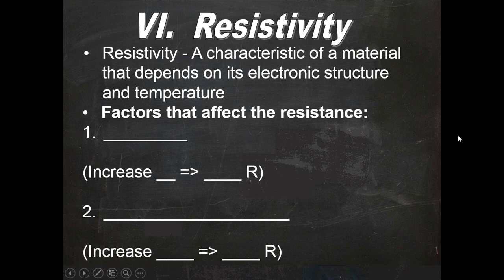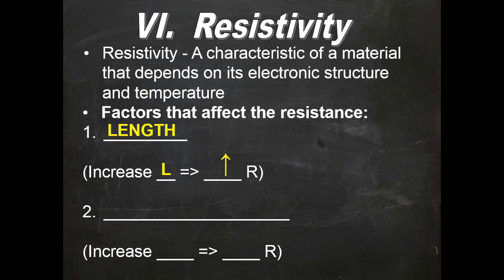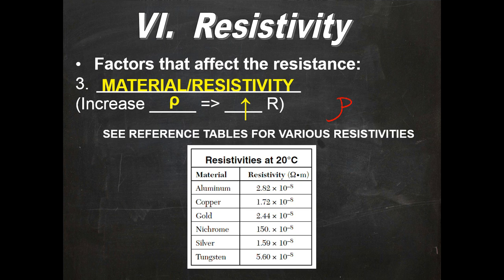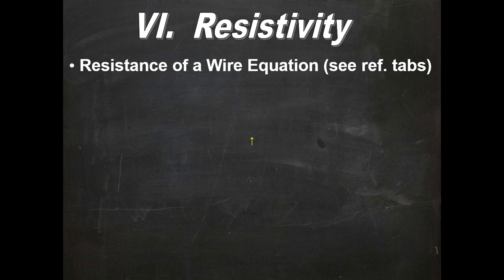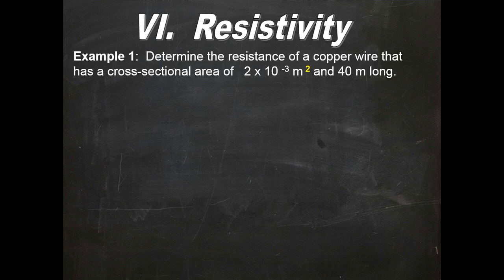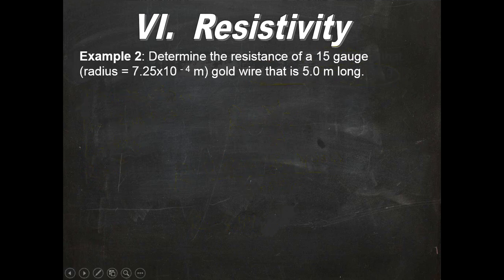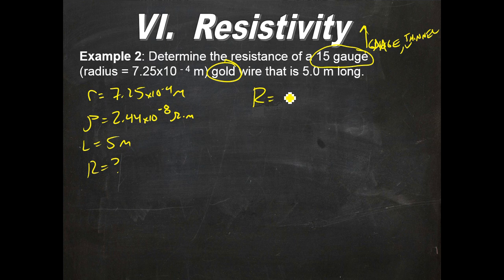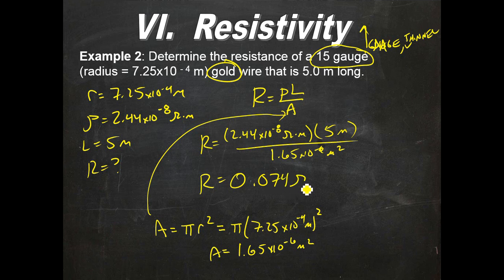Unit 11: Section VI - Resistivity